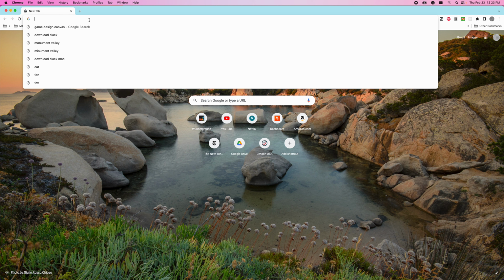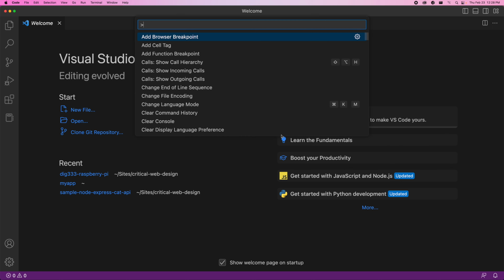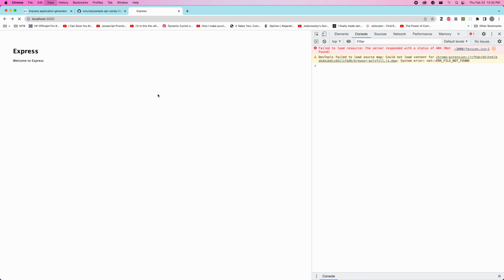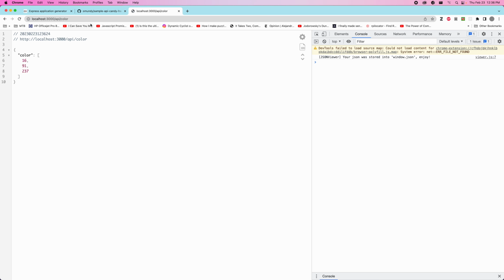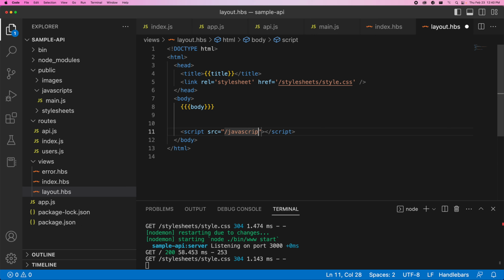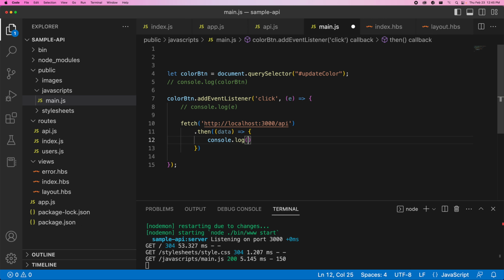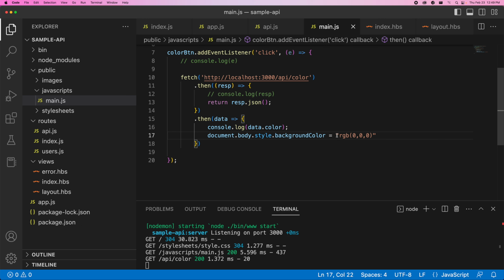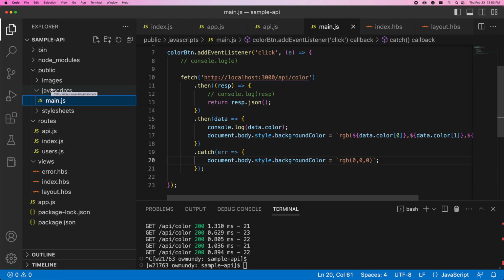Build a simple Express API and connect to it with fetch from a frontend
Git repo I mentioned